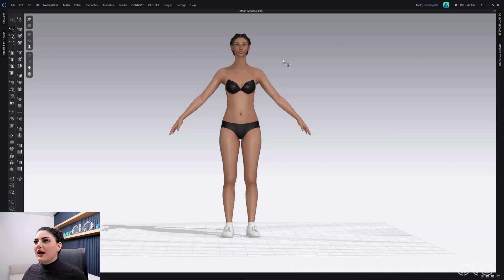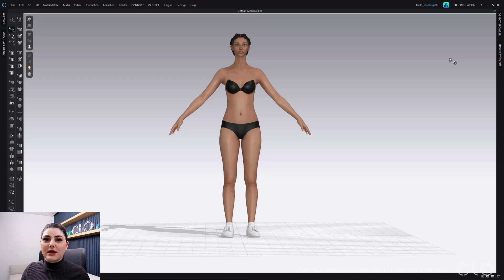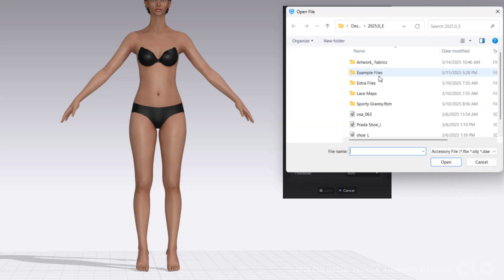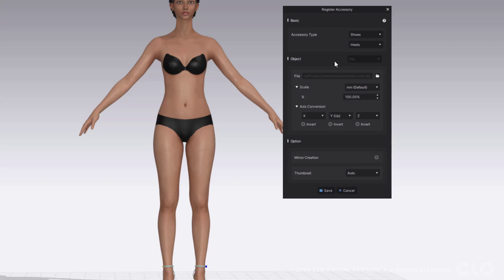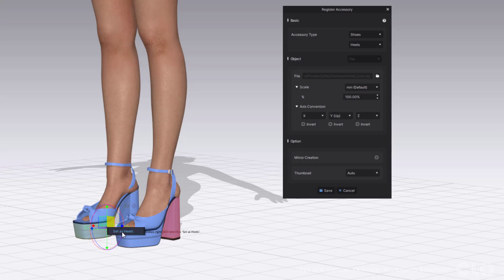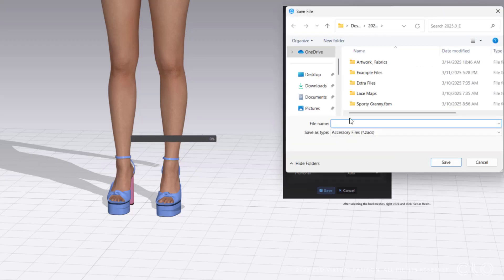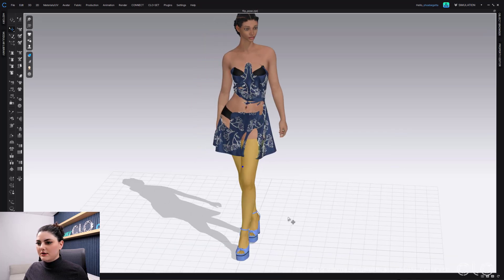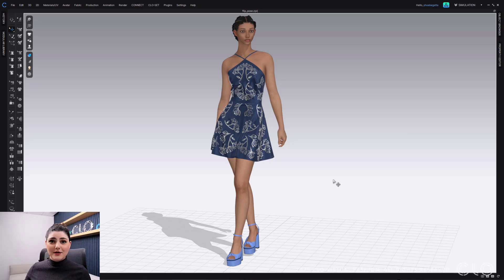Avatar Accessory Registration | CLO 2025.0 Features Deep Dive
The new update to our Avatars in CLO 2025.0 allows you to easily register shoes without limitations like left/right distinction or heel assignment.